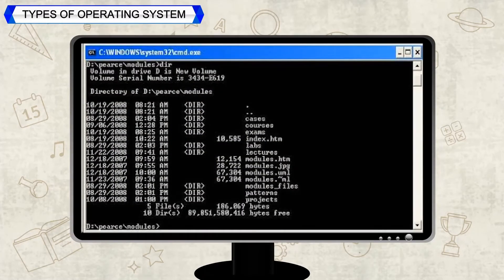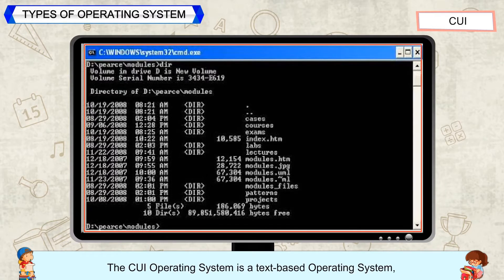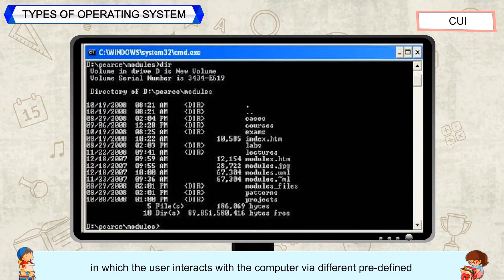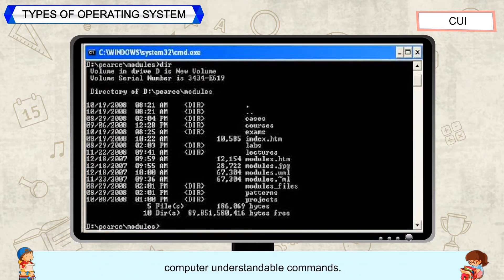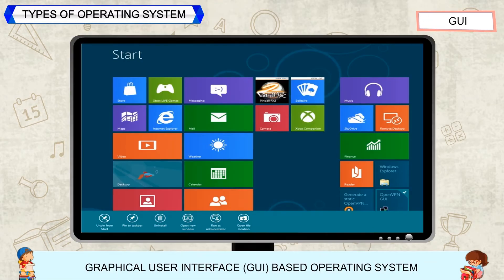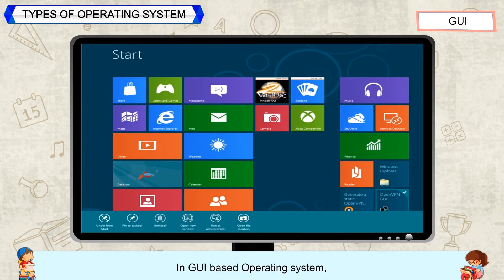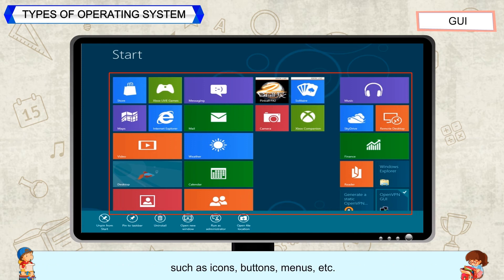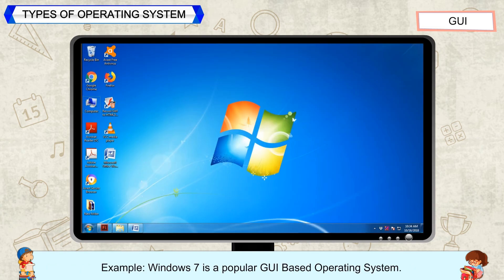Types of Operating System